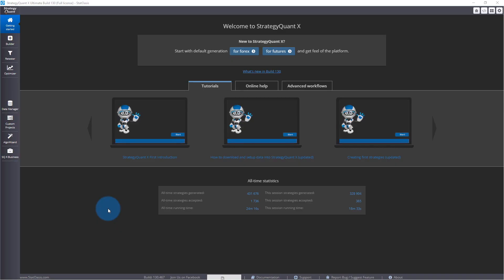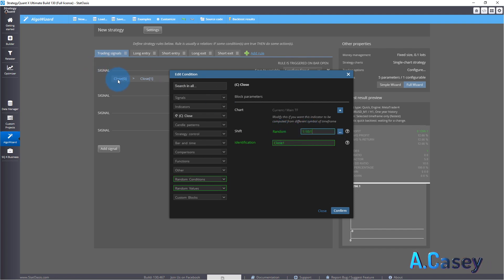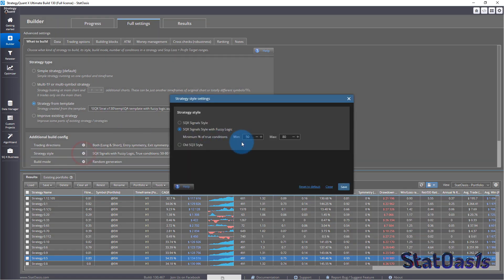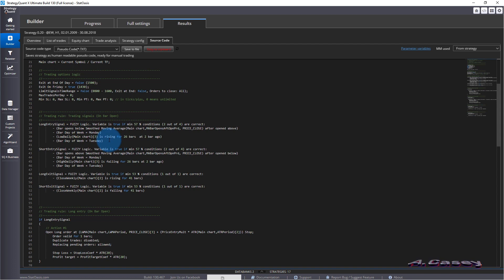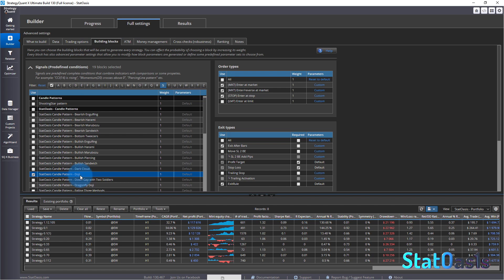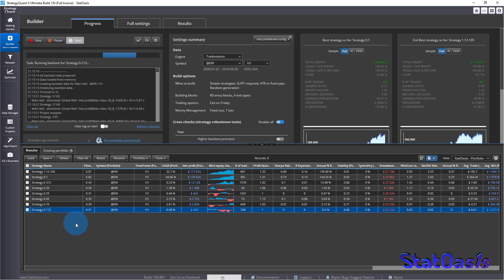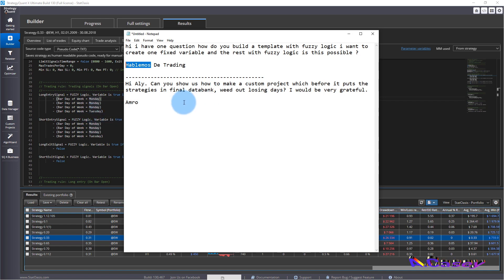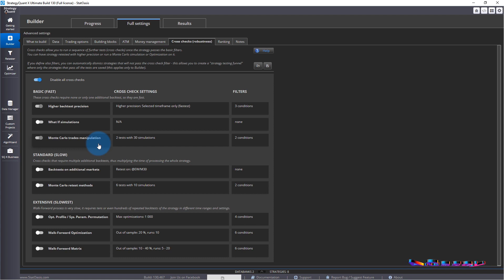How to use fuzzy logic to build an algo trading system?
Using fuzzy logic to build a trading strategy is an excellent way to diversify your strategies. I answer a couple of related questions to fuzzy logic in strategy quant x.

Content Time Stamp:
00:00 Introduction
00:54 How to build a template with fuzzy logic?
03:30 Choosing your own custom block
07:32 Adding weight to blocks
11:23 How to filter out strategies with losing days?
13:09 What If simulation!
15:45 Epilogue